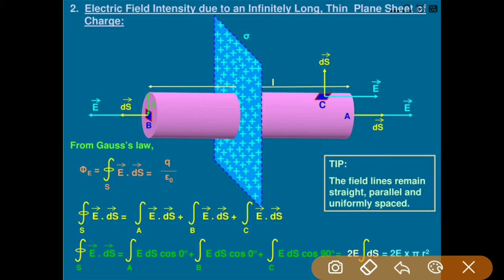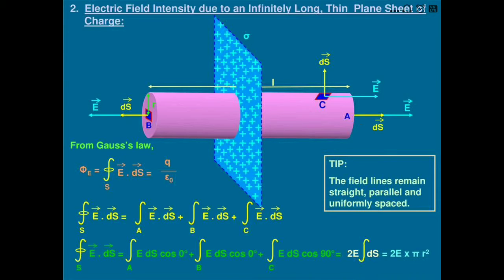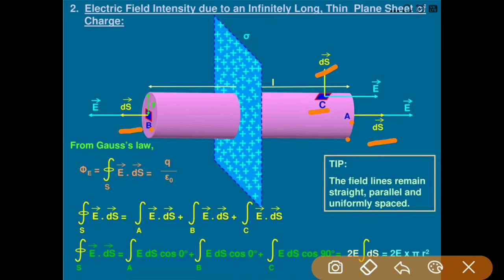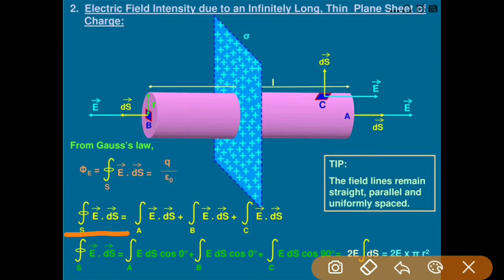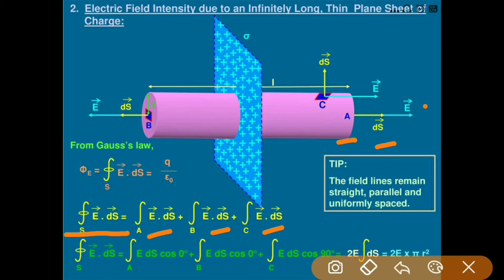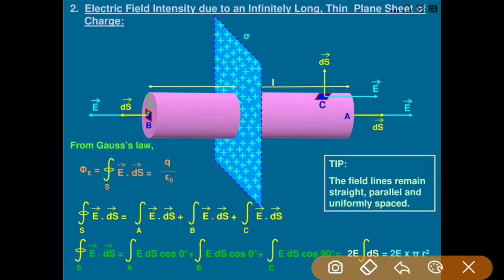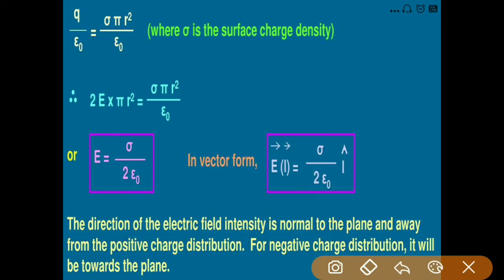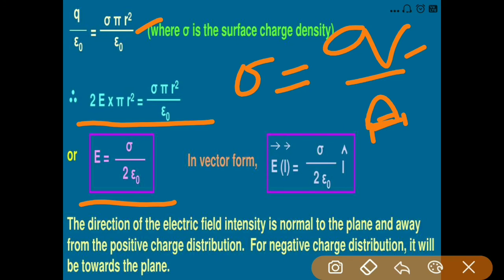Electric field due to thin sheet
Application of Gauss'Law-on thin sheet